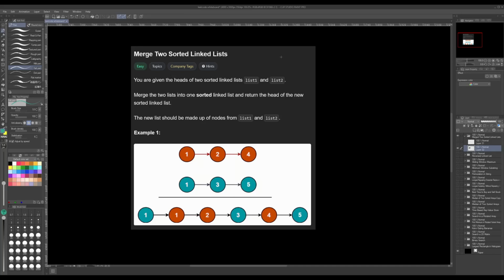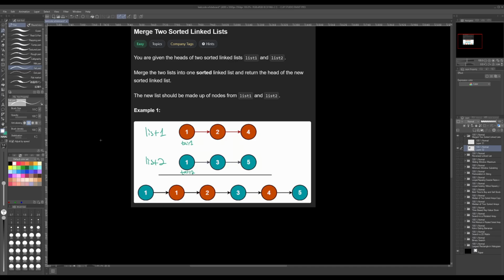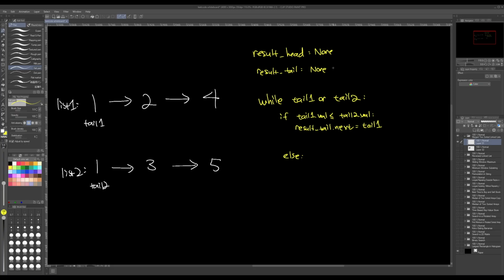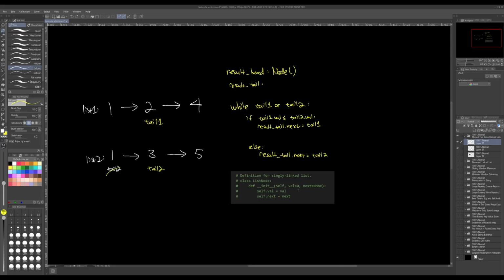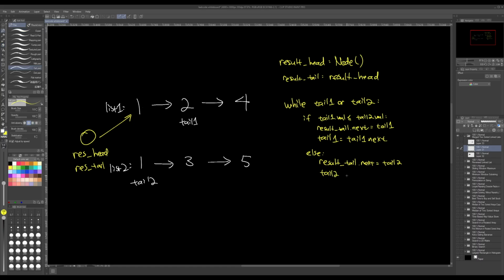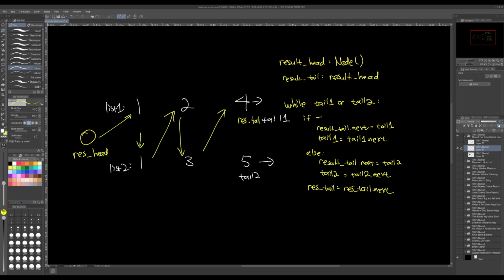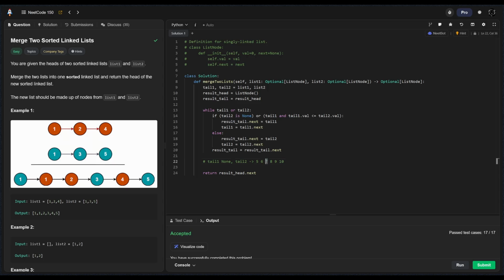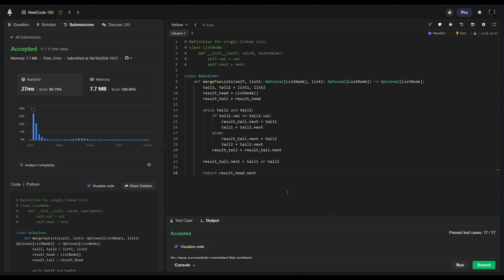Merge Two Sorted Linked Lists - Neetcode 150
Easy problem to get us used to working with linked lists

Chapters:
0:00 Introduction
1:34 Solution
6:11 Coding